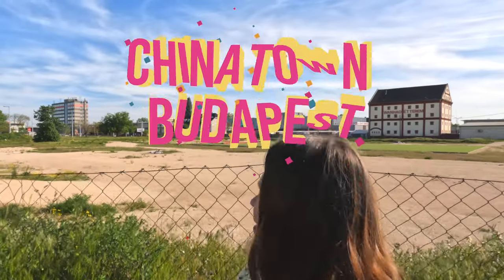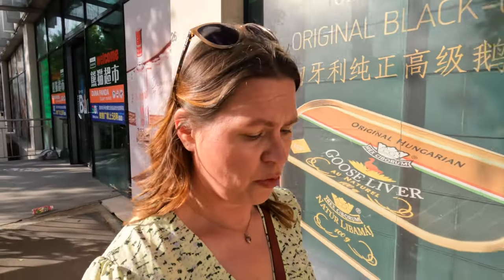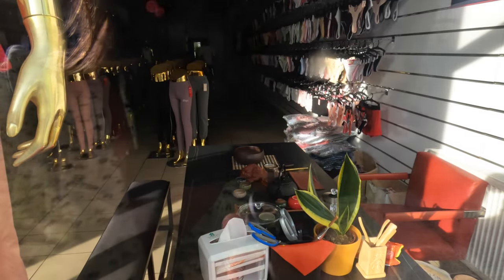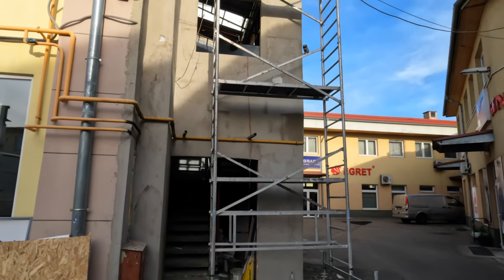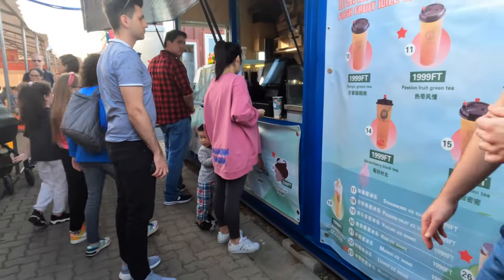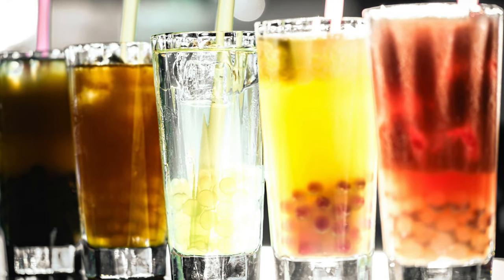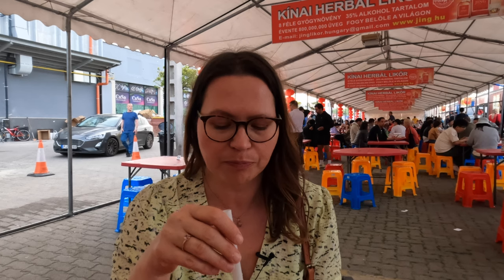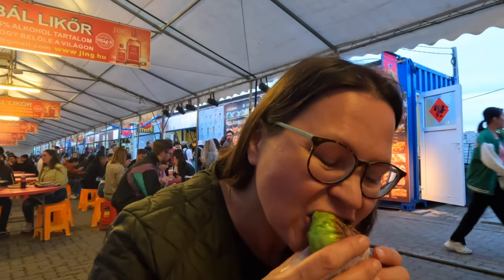CHINATOWN BUDAPEST - Featuring Street Food at Night Market Terrace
Hope you enjoyed it! I'm Viki, a Hungarian making videos about Hungary in English.

Chinatown Budapest is a hidden gem not all Hungarians even know about. Join me on a tour of Chinatown Budapest and the opening of Chinatown Night Market Terrace, where you can try some of the best Chinese dishes available in Hungary. In this video I try some bubble tea, some Chinese dumplings and a fantastic Chinese pancake!

Let me know if you've been inspired to visit Chinatown Budapest.